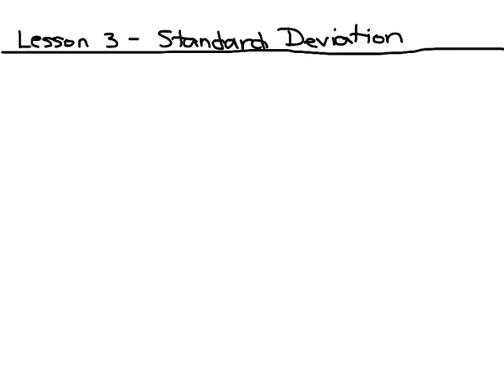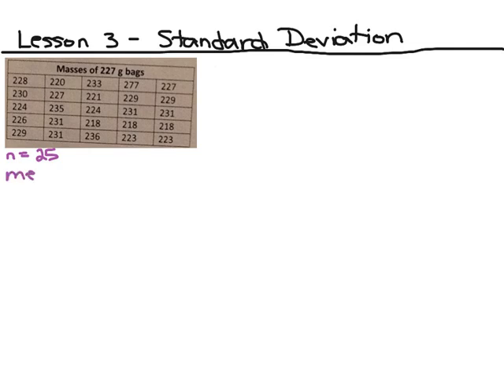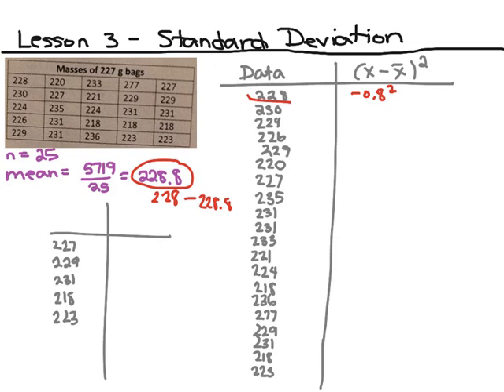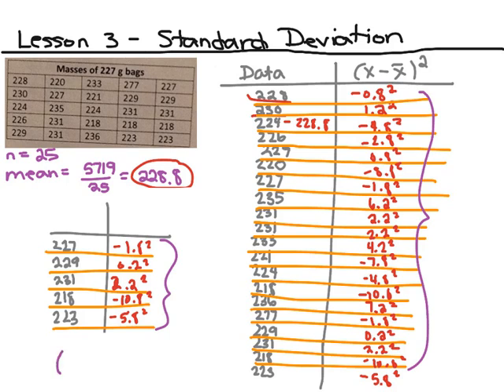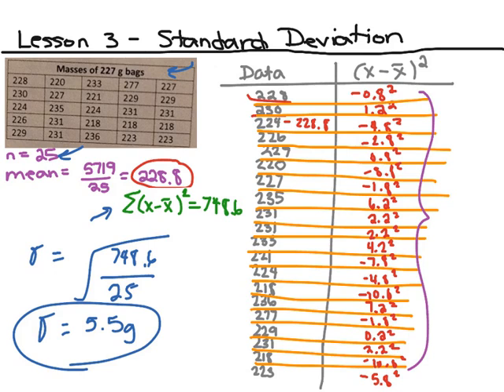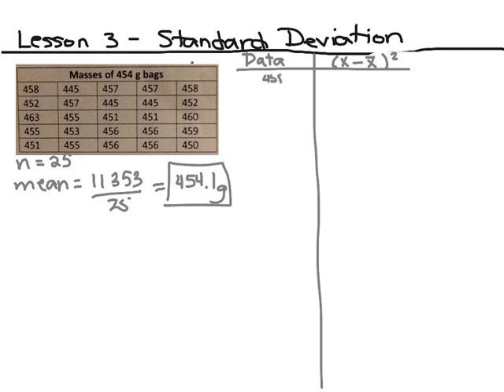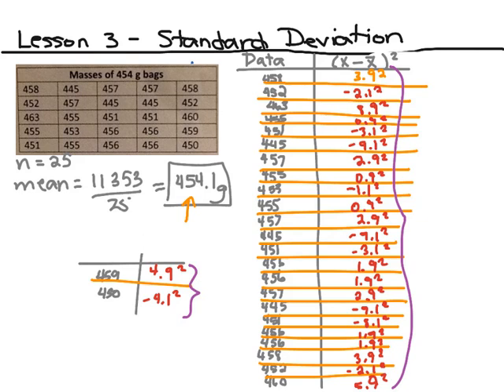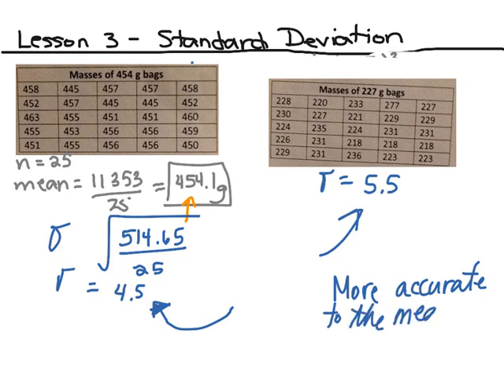Foundations 20 - Statistical Reasoning - Standard Deviation